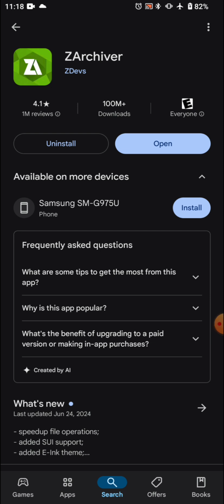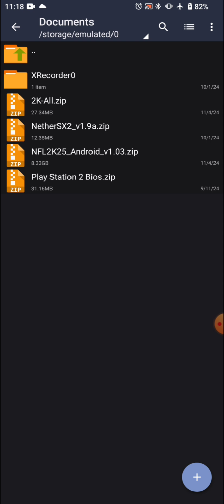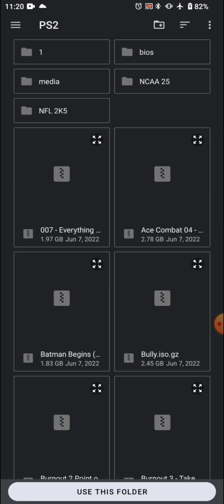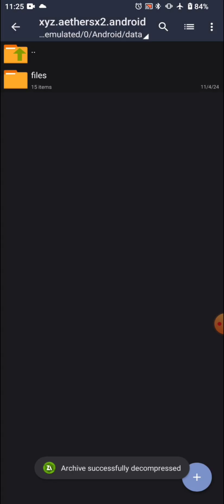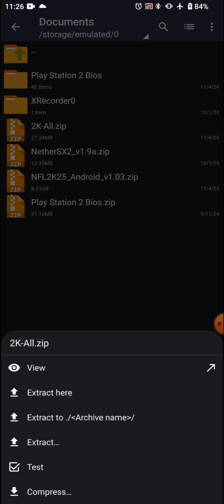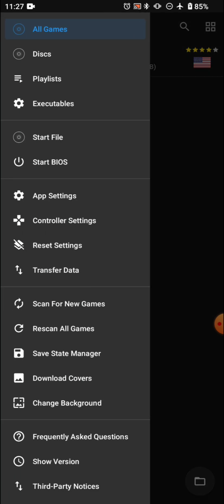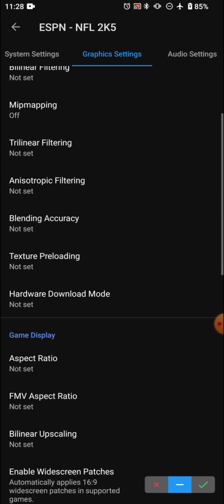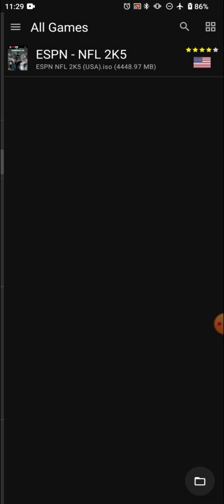NFL 2K25 1.03 Android Release Tutorial PS2 NFL 2K5 AetherSX2 NetherSX2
NetherSX2 1.9

Memory Cards:
All-In-One

*You need the USA version of the game. (SLUS-20919)

Any PS2 Bios will work

Copy files folder here:
Android/data/xyz.aethersx2.android/

Copy Memory cards here: (optional)
Android/data/xyz.aethersx2.android/files/memcards

Copy desired mods from:
Android/data/xyz.aethersx2.android/files/textures/SLUS-20919/InactiveMods

to:
Android/data/xyz.aethersx2.android/files/textures/SLUS-20919/replacements/1ActiveMods

App settings:
General:
Disable notifications

System:
Turbo speed 300%

Game settings::
System:
cycle rate: 60%
Cycle skip: device dependent
Multi-threaded VU1: On
Instant VU1: On

Graphics:
GPU Renderer: Vulcan
Upscale Multiplier: 3 (device dependent)
Mipmapping: Off
Texture preloading: Full
Aspect ratio: Stretch (up to you)
FMV Aspect Ratio: 16:9
Vertical stretch up to 109% (if stretched)
Crop top up to 8px (if stretched)
Load Texture Replacements: On

Memory Card:
Select 2K-All or NFL25_S1

Load PS2 Bios

Select 16:9